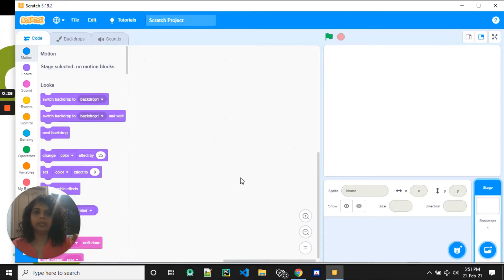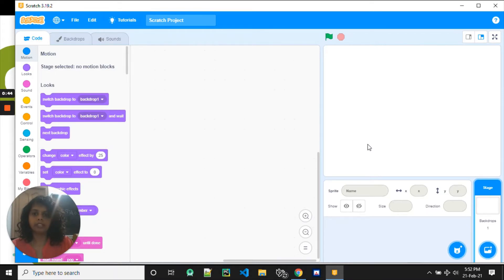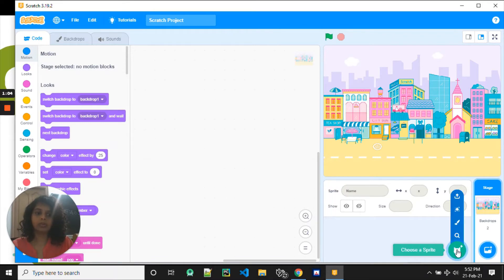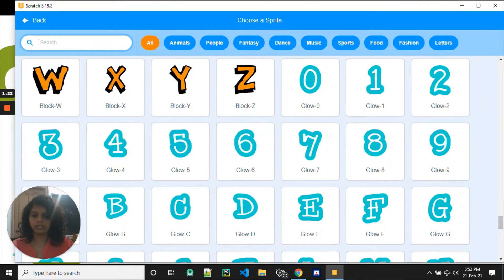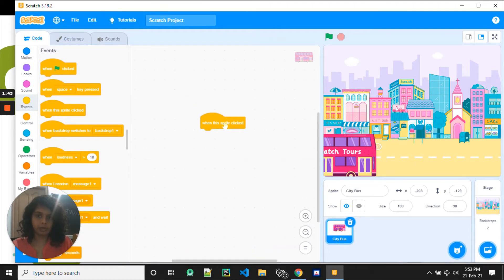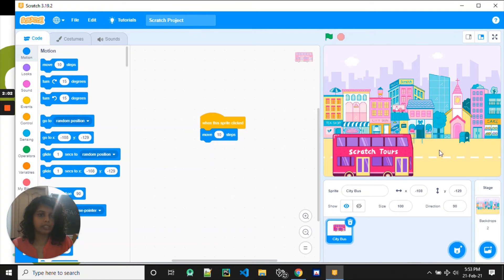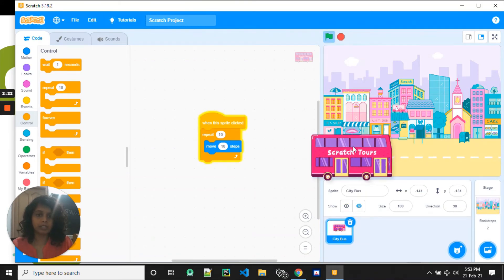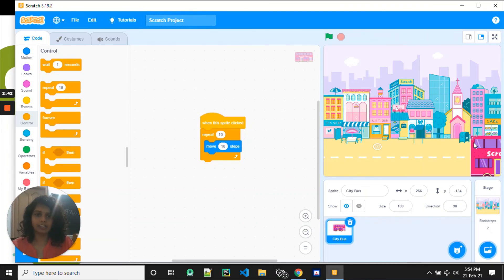Tutorial 6 | Go on a bus tour in city | Scratch tutorial for kids | Simple and easy steps for kids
Like this tutorial? We provide online access to 100 project videos like this one, for a small fee of ₹499 + taxes. Your child can watch, practice, and have fun while learning.

Do you prefer live sessions with an instructor? We also conduct live Scratch classes in small batches.
Age: 7-10 yrs
Batch size: 5 students
Course Fee: ₹799 + taxes

If you have a child between the age of 6 to 10 and want to engage them in meaningful activities, we are here to help.